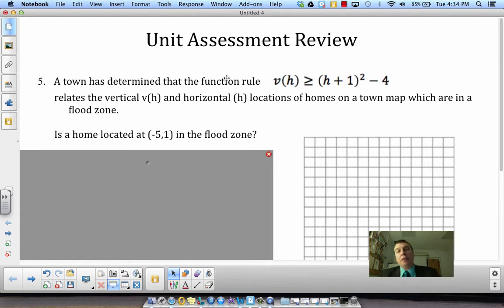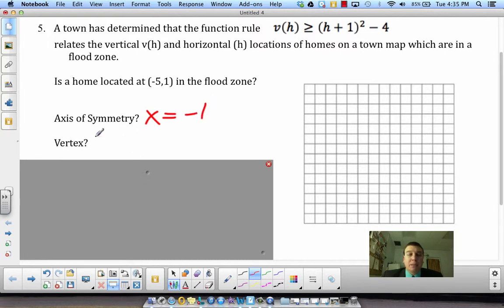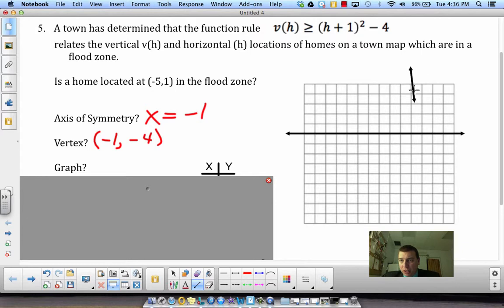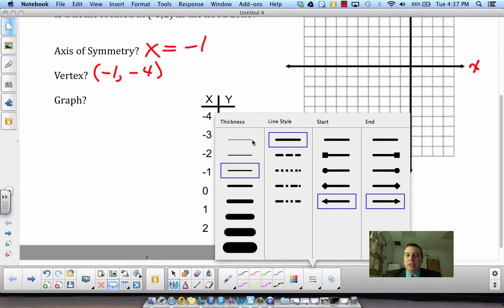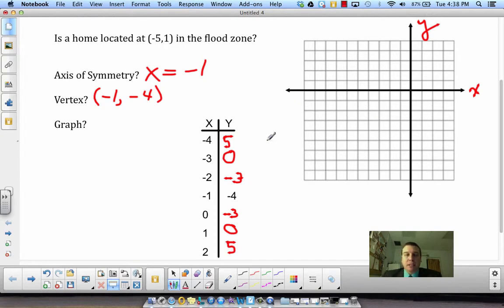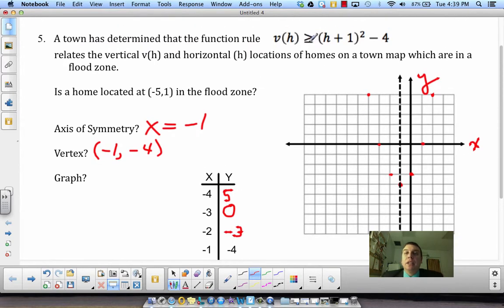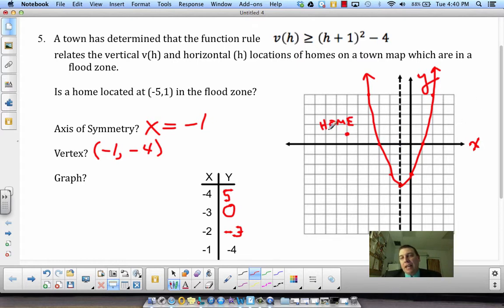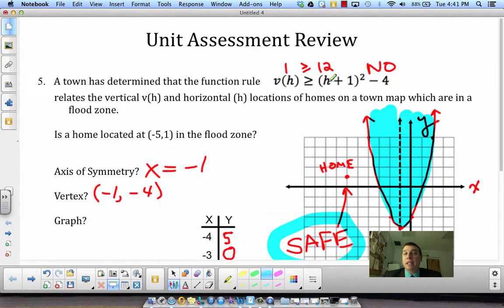UNIT 3 Review #5